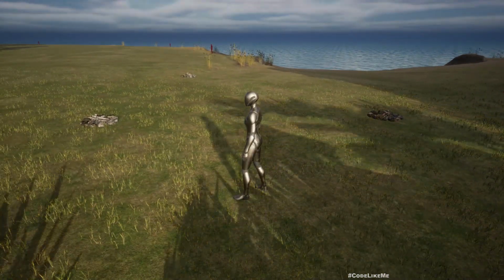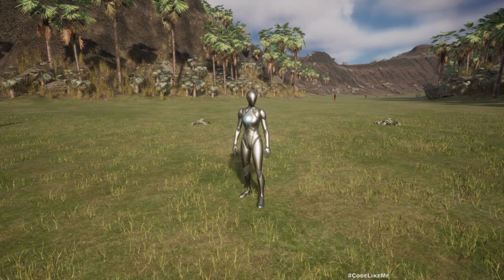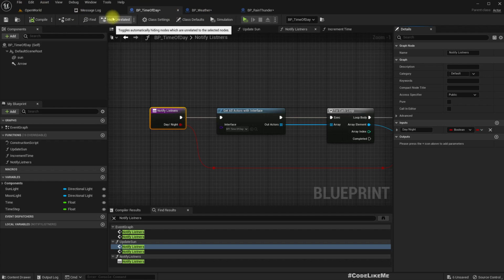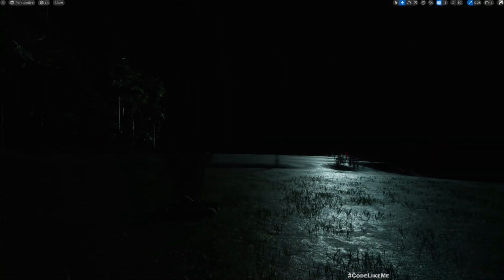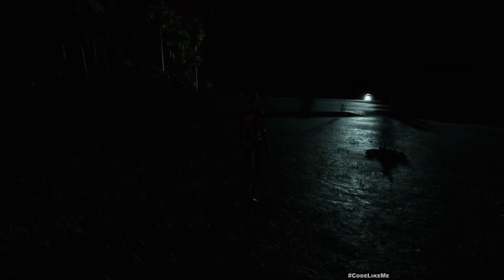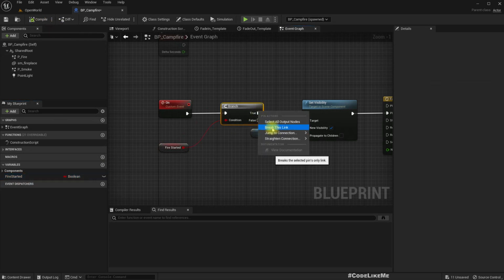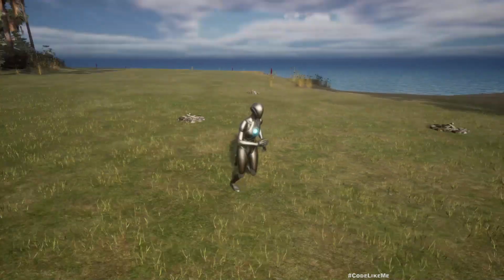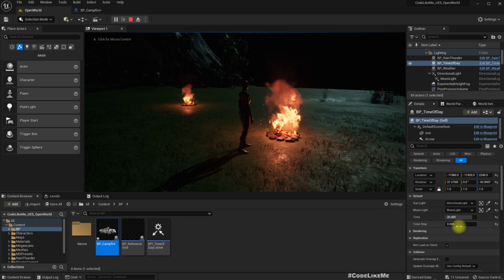UE5 Open World #21 - Time Sensitive Campfire - Start on Night/ Extinguish on Day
In the last episode of the unreal engine 5 open world series, we implemented a dynamic campfire which has the ability to transition from active, fire started state to extinguished, decayed state smoothly in the runtime. Today, we are going to implement a way to start the fire automatically as the sun set and extinguish as the sun rises in the morning. So, all the campfires will respond to the time of day system.